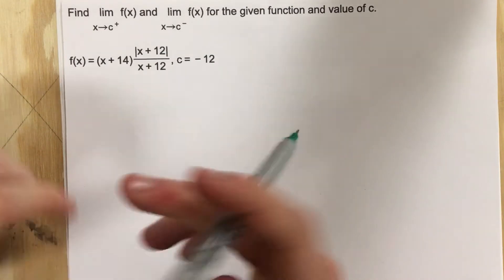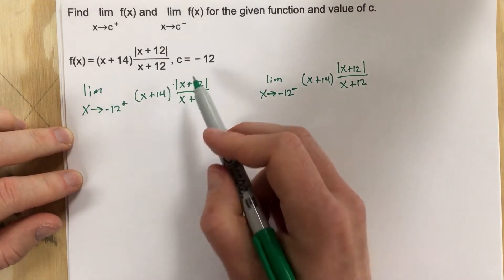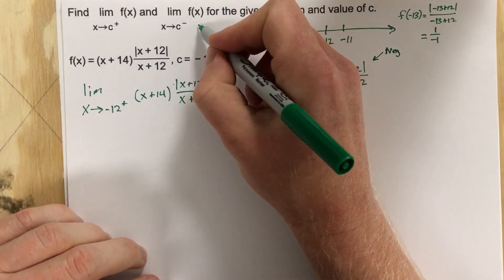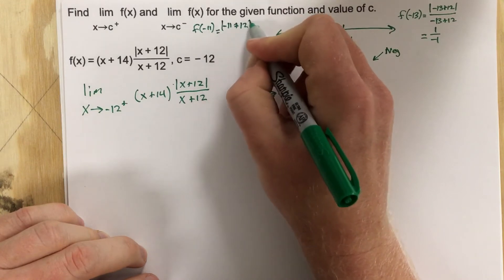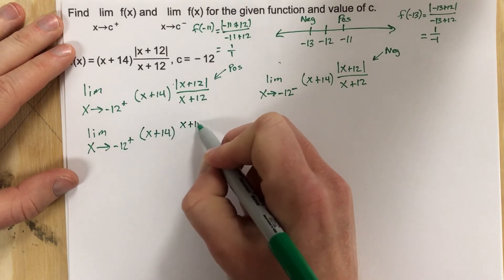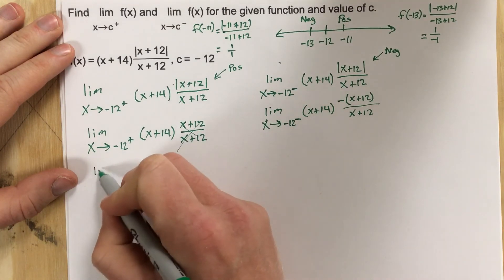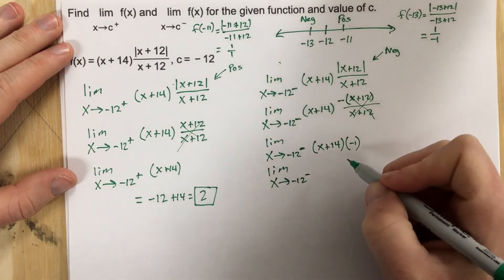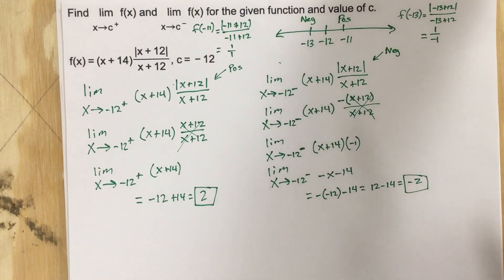2.4 - Problem #6 (Calc)